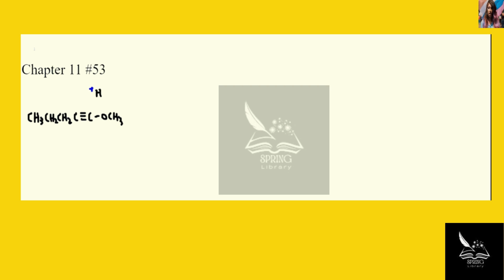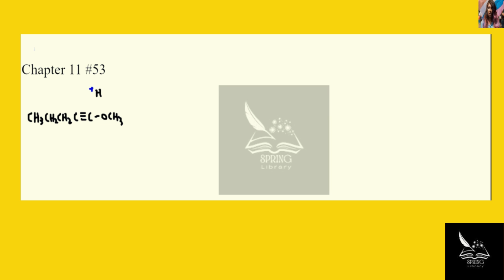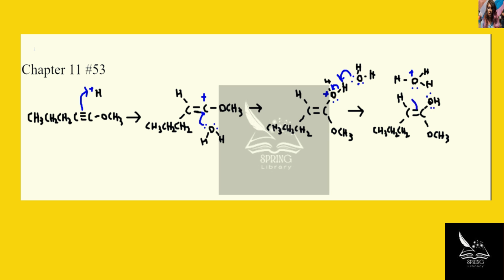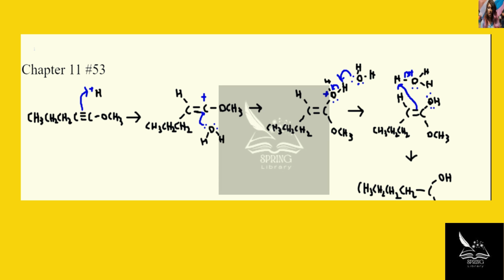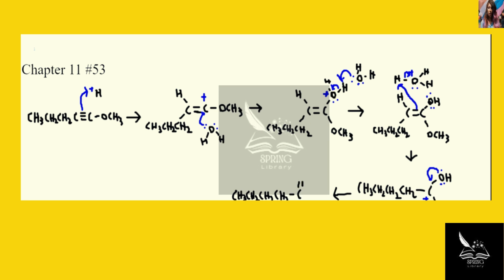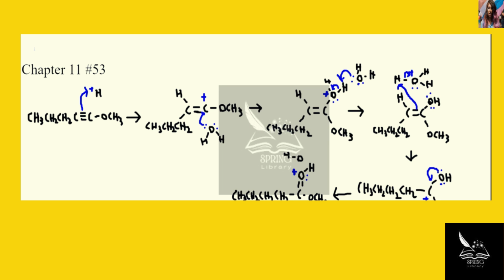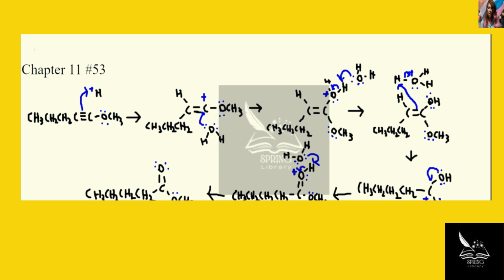[Chemistry] From what you have learned about enols and the hydration of alkynes, predict what prod